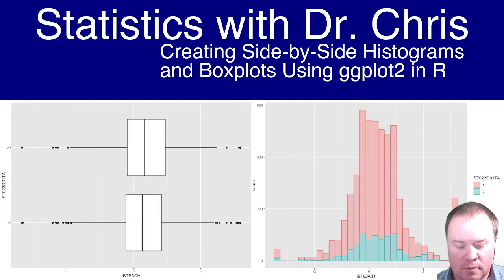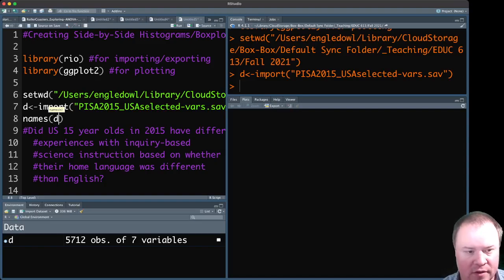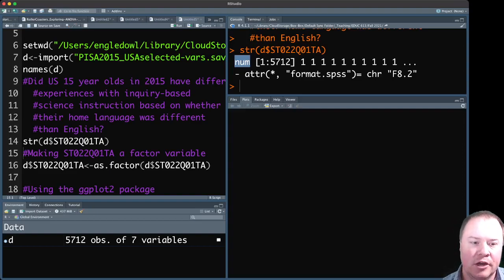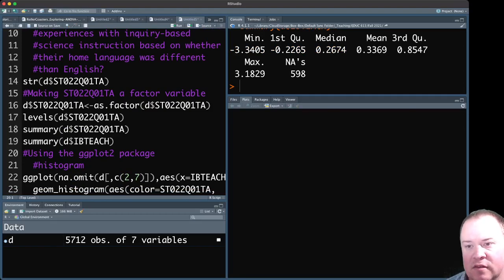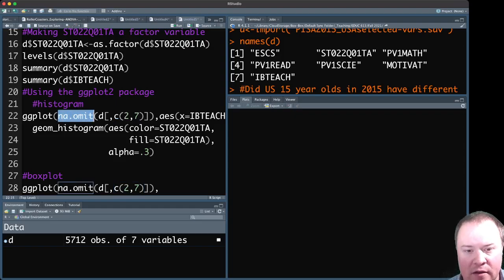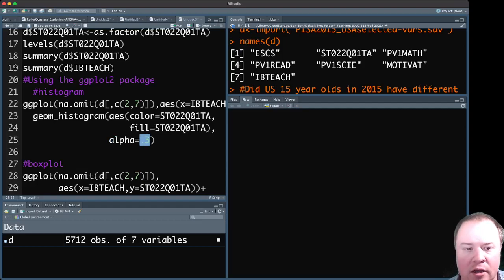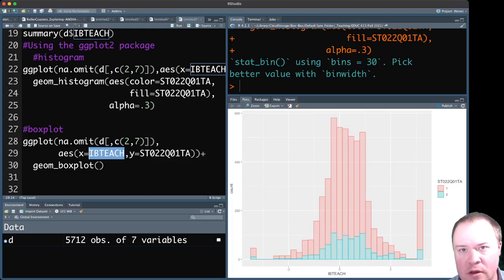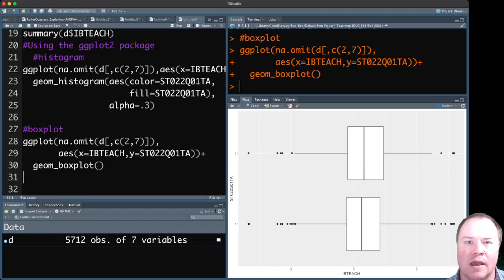Creating Side-by-Side Histograms & Boxplots in RStudio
In this video, I show how to use the ggplot2 package to create side-by-side histograms and boxplots in RStudio. Packages used: rio (for importing data), ggplot2 (for plotting). Data is a subset of  PISA 2015 for US students.
For more details on customizing ggplot2 plots, see my video Making Pretty Plots and Tables in R or my video Re-Creating CODAP Visuals in R Using ggplot